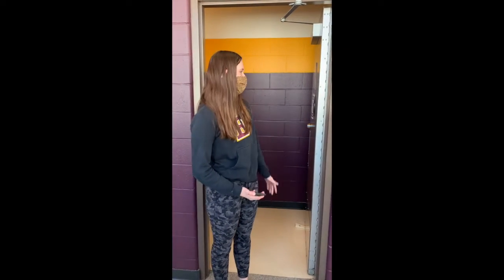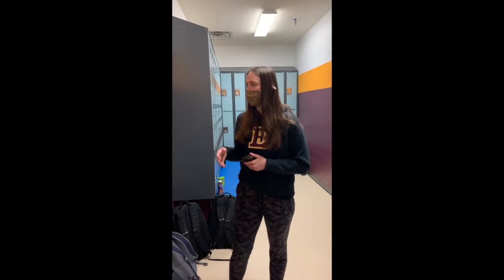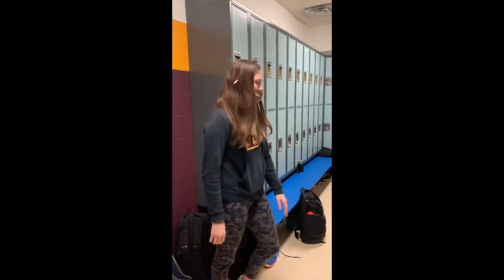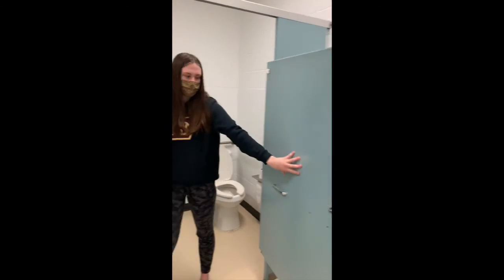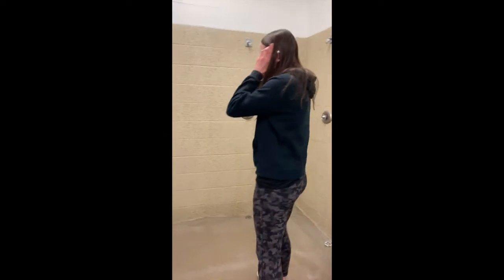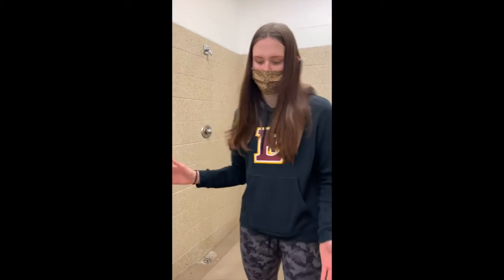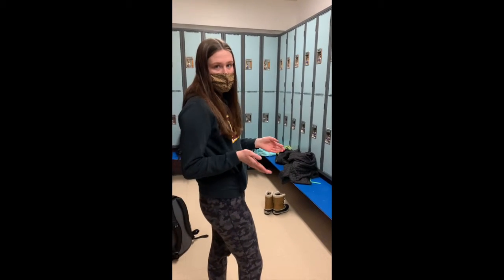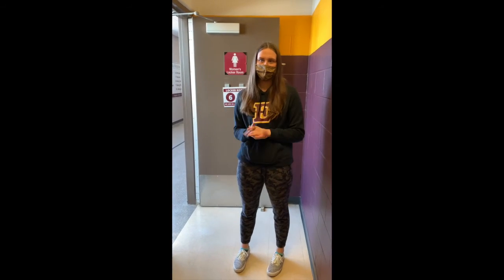Move Mountains 2021 – Change Room Upgrades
Move Mountains is a day that celebrates the Edge Mountaineer culture of community and care for others. Donations are credited to each Mountain Team and directed to the Edge School Foundation Financial Aid and Equipment & Facilities Funds. Contributions this year will go towards financial assistance, as well as upgrading our aging change rooms and improving our sound systems in the main office, gym, and DPC – equipment that allows us to communicate every day and ensure student safety during emergencies.

Female prep basketball player, Sage Steadman, explains why the gym change rooms could use a facelift.